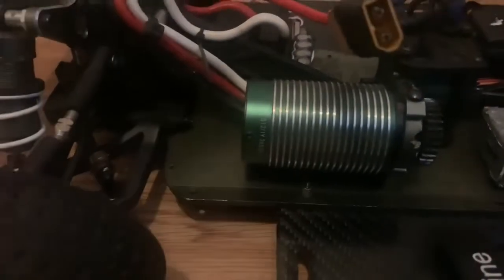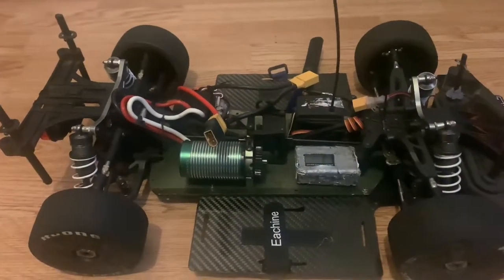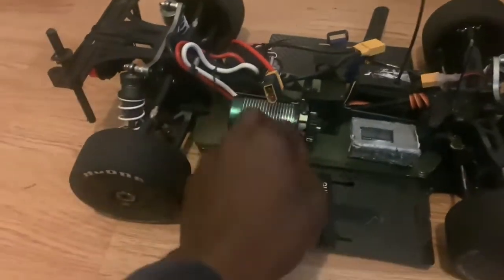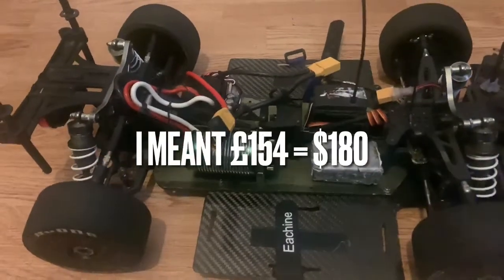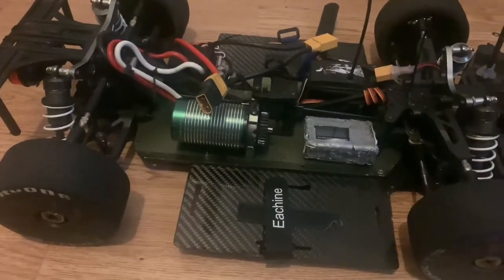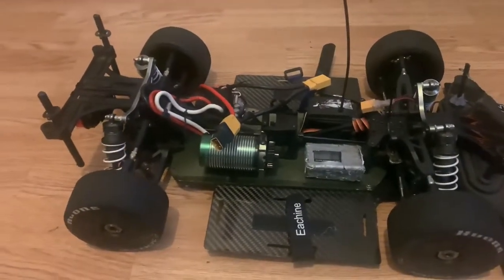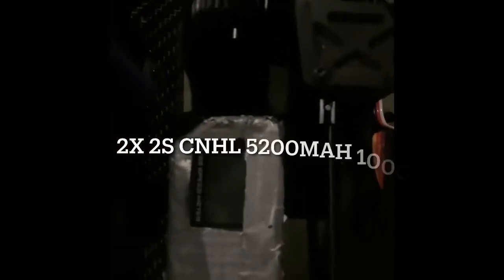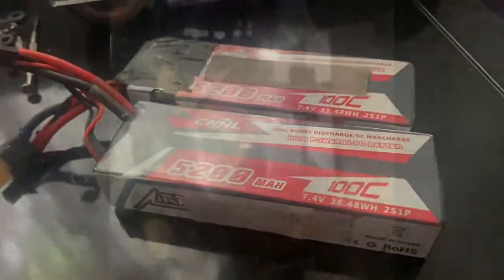Zonda GT ZD Racing TC8 1/8th scale 4s speed run UK’s Fastest 💨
This is the UK’s fastest an cheapest built ZD Racing TC8
96mph on 4s
Will do an official speedrun video using 4 cell and 6 cell to prove